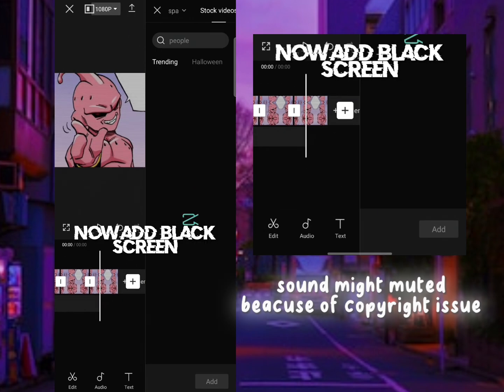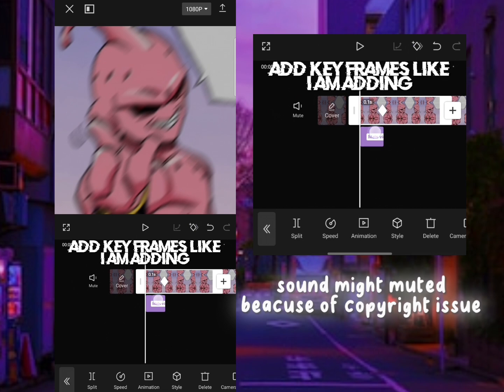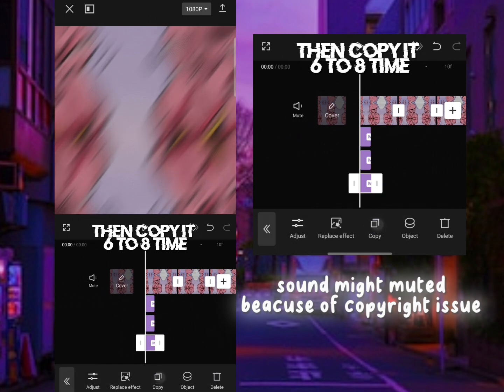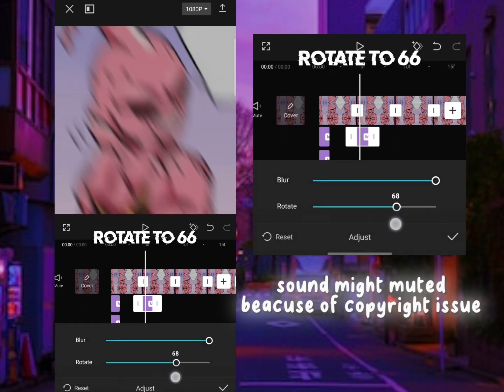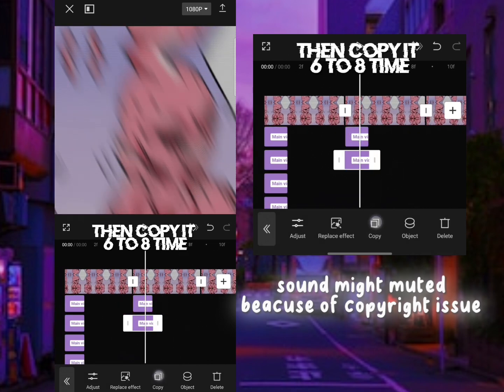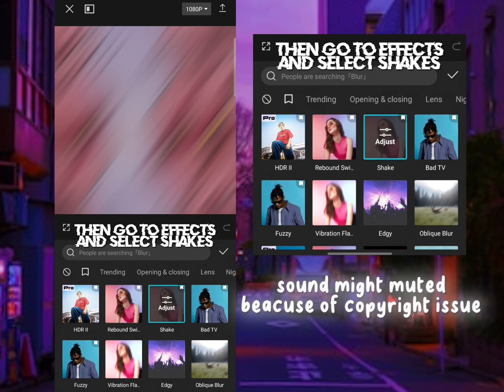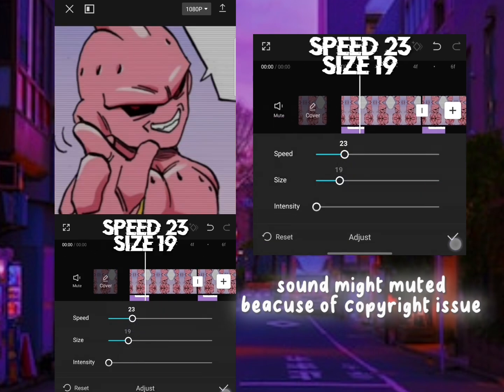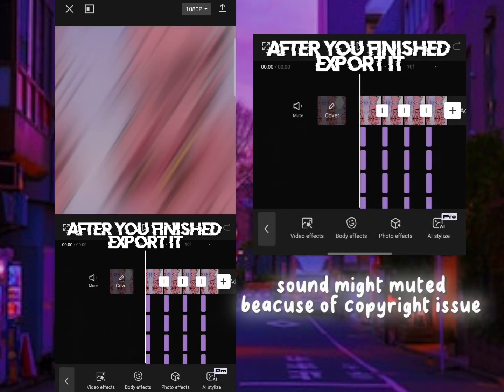HOW TO MAKE SPAM SHAKES ON CAPCUT IN 2 MINUTES || CAPCUT TUTORIAL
capcut tutorial

image i used:
form dragon ball manga

©️copyright
i have no rights on background music
i have no right on image i used